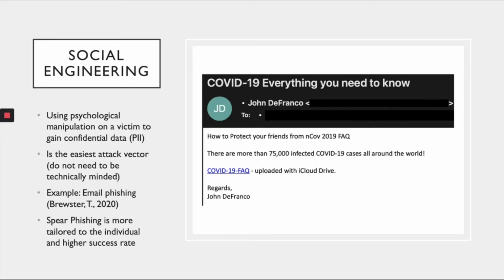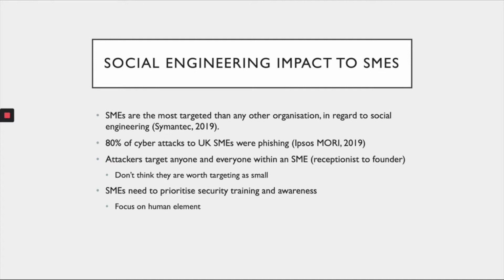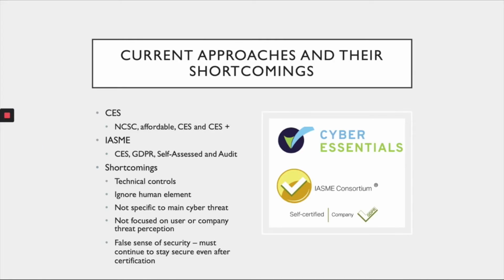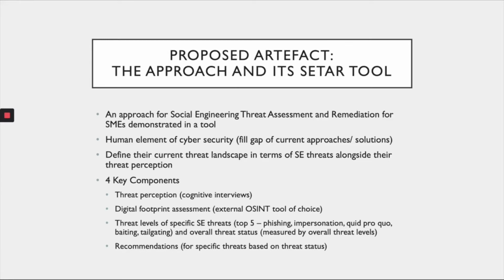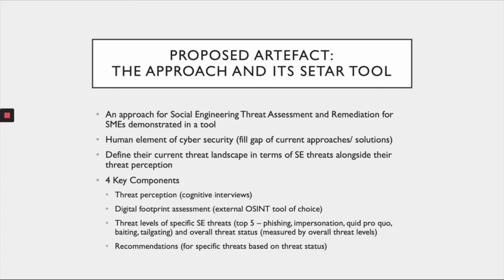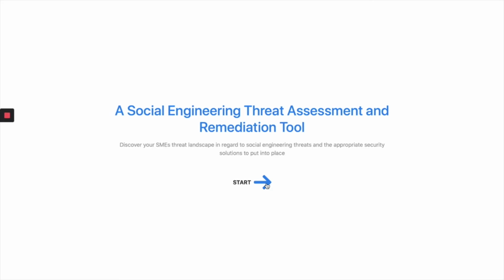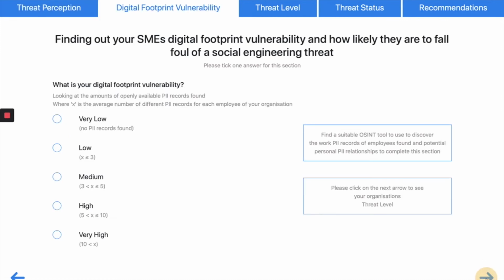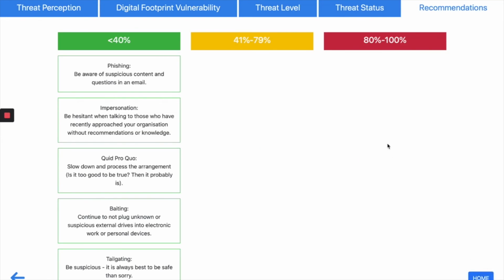An Approach For Social Engineering Threat Assessment and Remediation For SMES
Faculty of Science and Technology student, Lucy Dalley develops a Social Engineering Threat Assessment and Remediation Framework for SMEs.